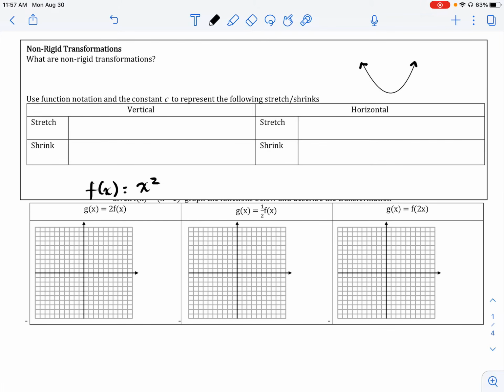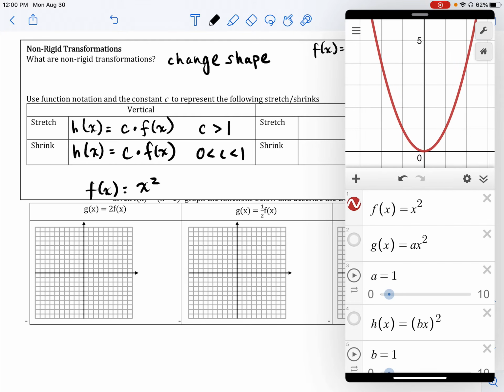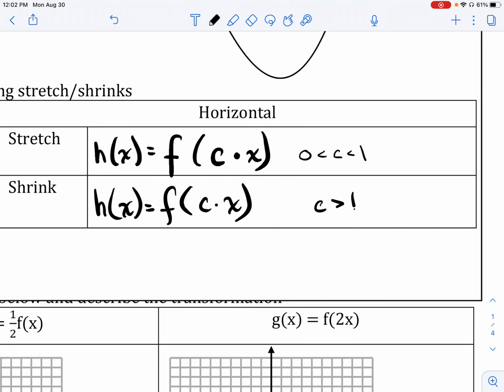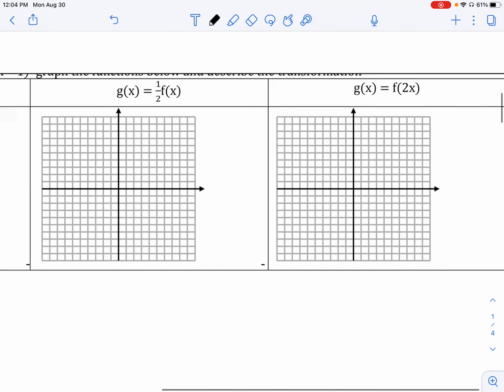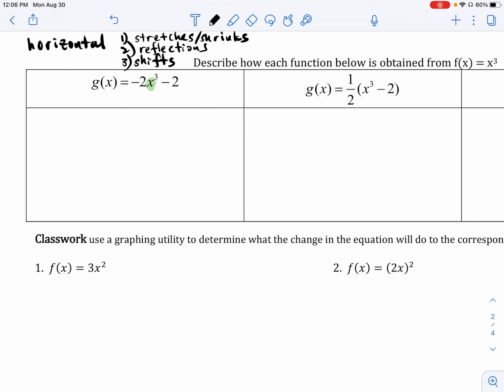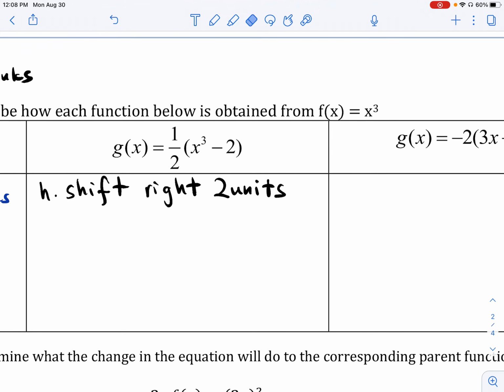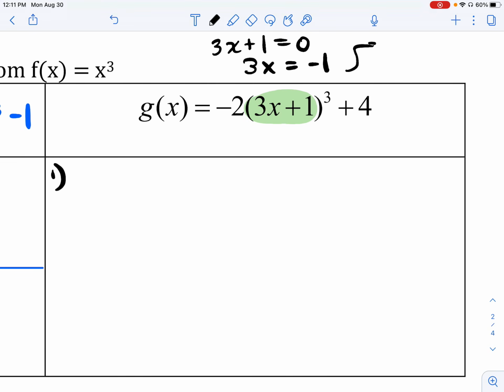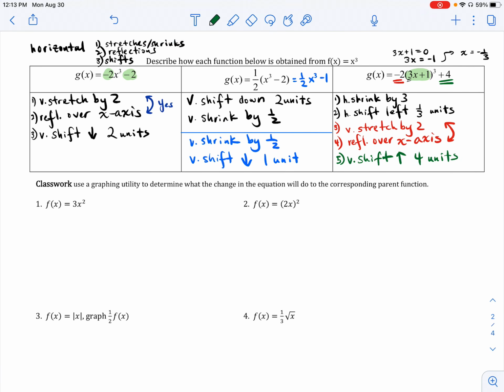1.4.2 - Non-Rigid Transformations